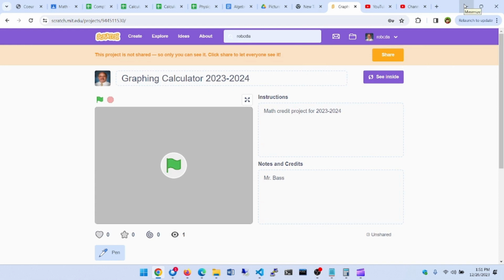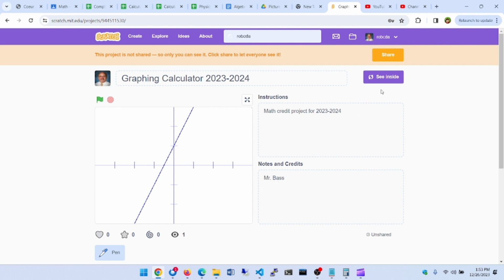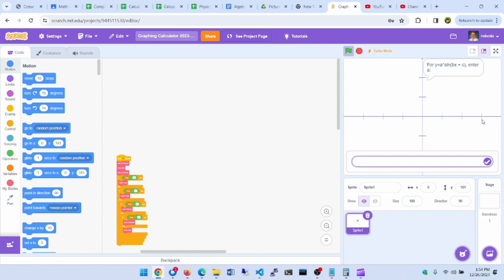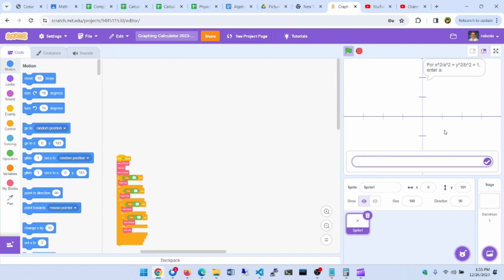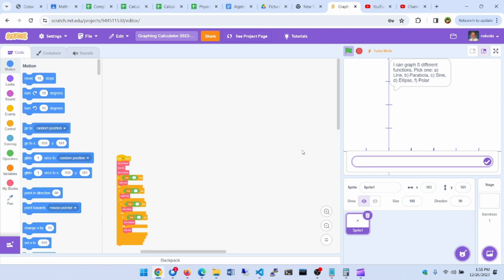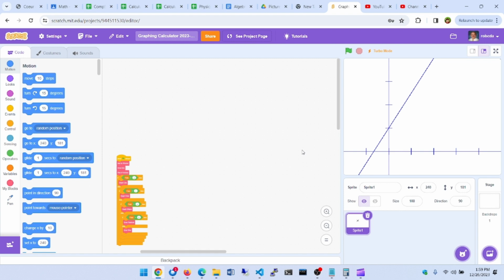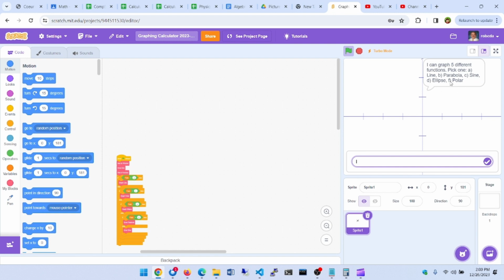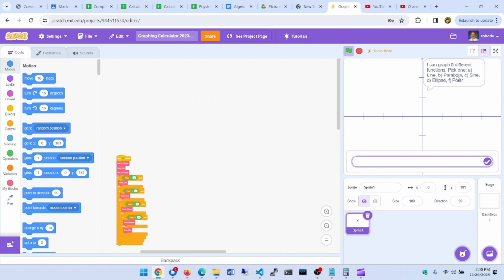Graphing Calculator - Part 2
CompSci - Graphing Calculator - Part 2